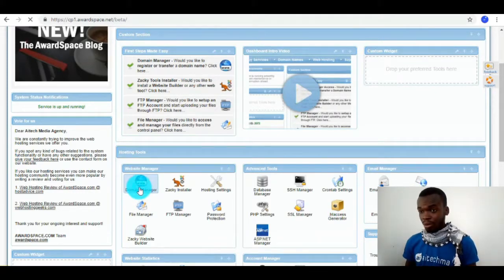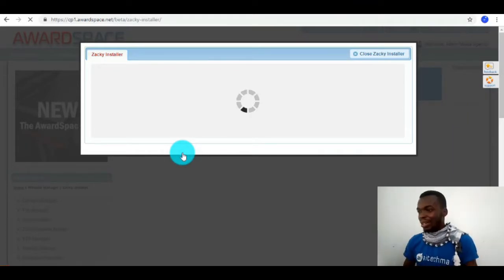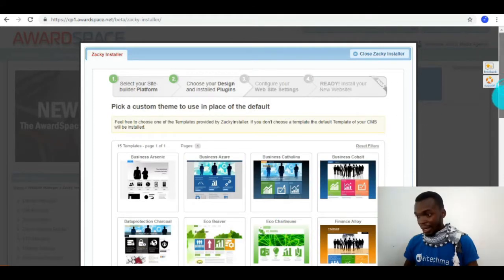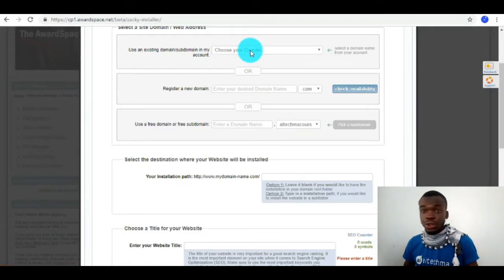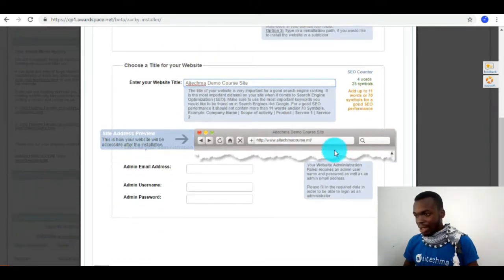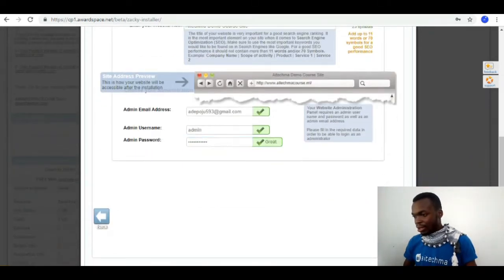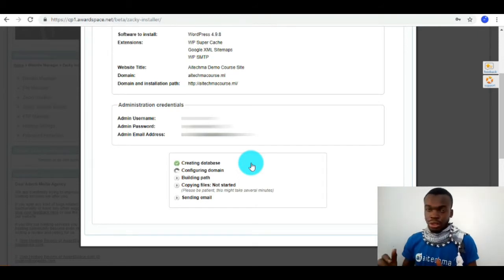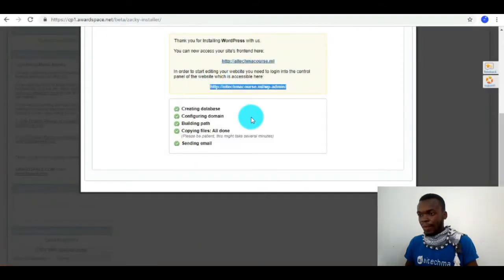Installing Wordpress CMS